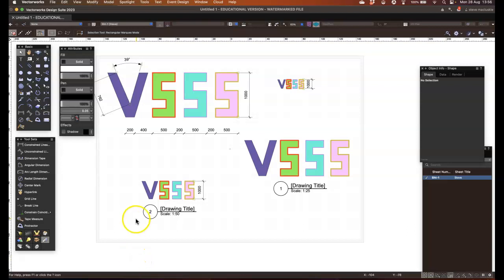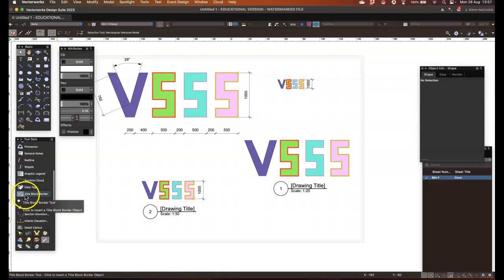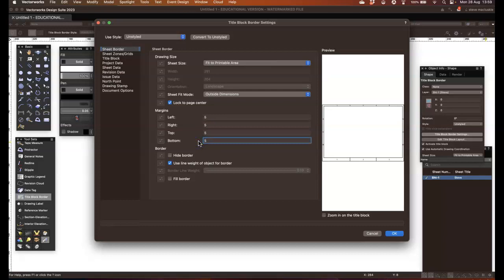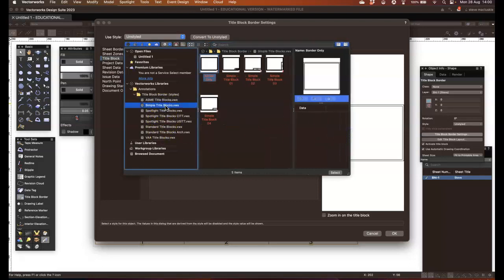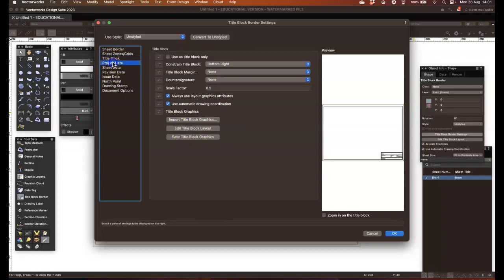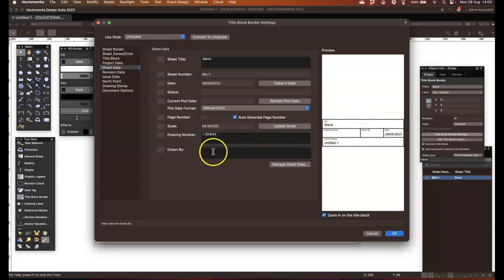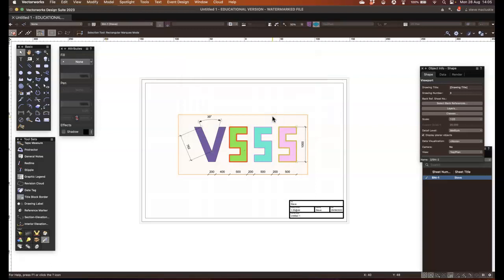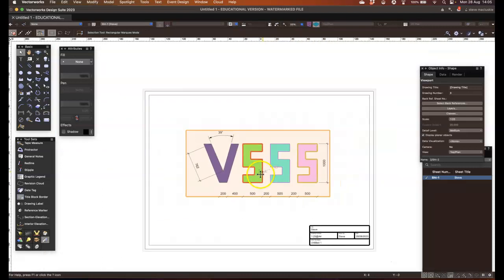SC20 - TASK 2